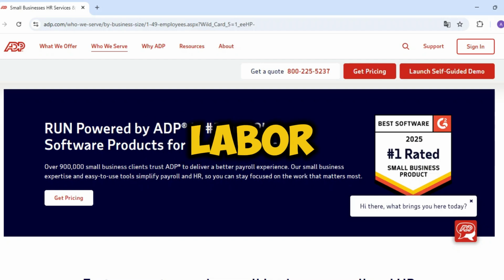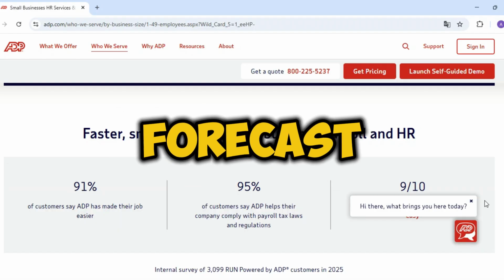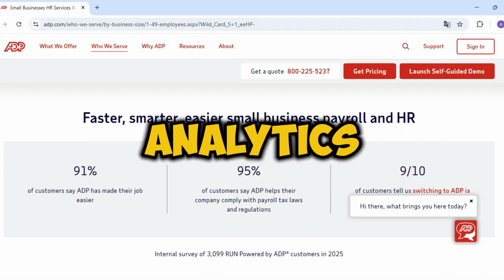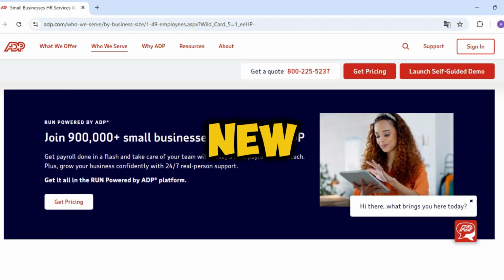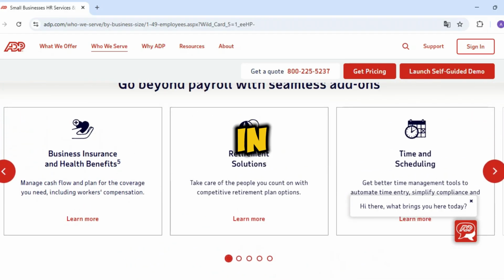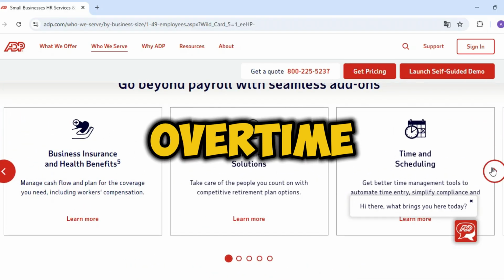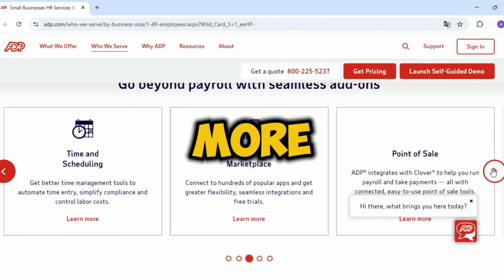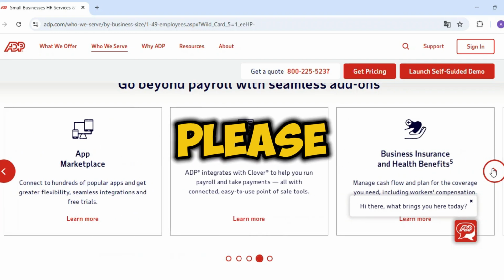How to Create a Payroll Budget Report in ADP (Step-by-Step)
In this beginner-friendly tutorial, you’ll learn how to create a payroll budget report in ADP step by step, even if you’ve never worked with budget reporting before.

This guide shows you exactly how to access payroll data, set up a budget report, customize categories, calculate totals, and export the report for analysis in ADP.

This tutorial is perfect for HR staff, payroll officers, accountants, and small business owners who want to track payroll expenses, forecast budgets, and make informed financial decisions.

By the end of this video, you’ll be able to create accurate payroll budget reports, monitor employee costs, and maintain organized financial records, helping your business stay professional and on budget.